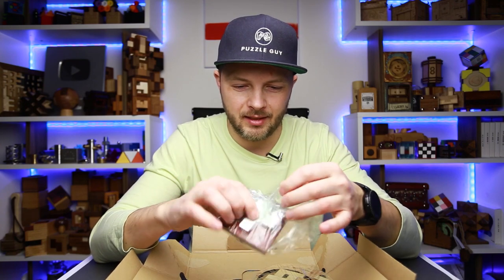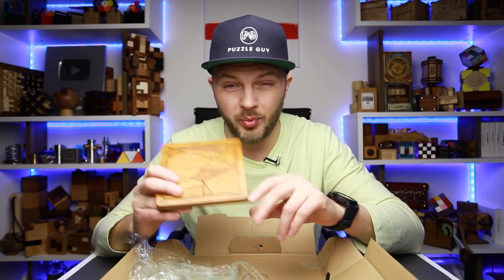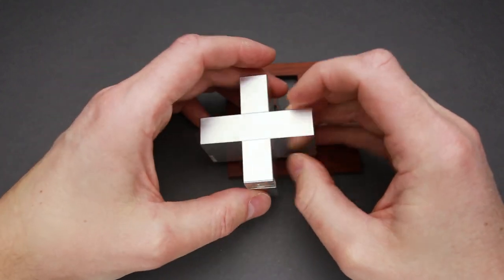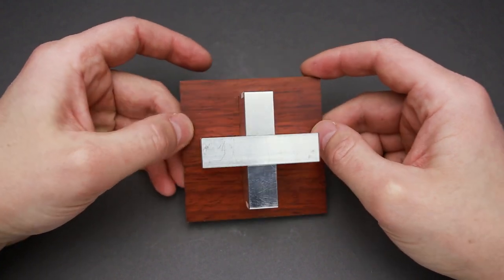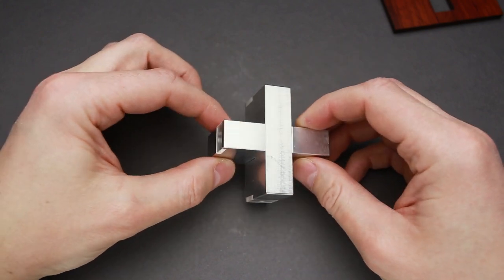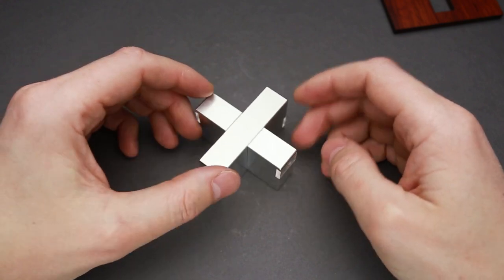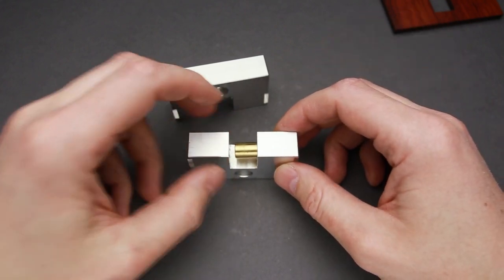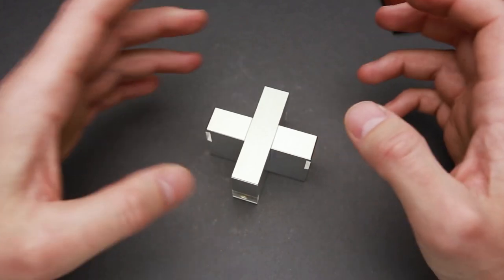Solving the amazing Sweta Cross puzzle